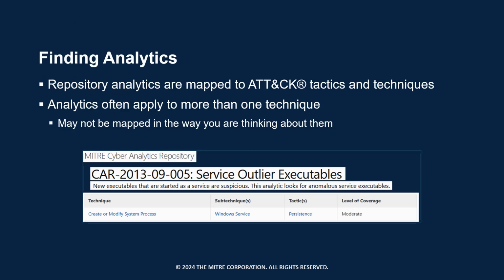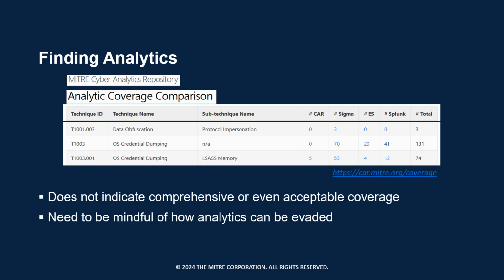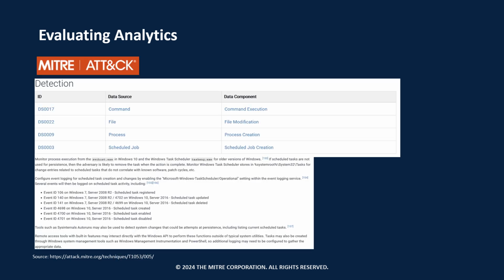Threat Hunting and Detection Engineering - Hypotheses Part 8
These videos teach how to develop and refine hypotheses and abstract analytics that can be used to hunt for evidence indicative of malicious cyber activity. You will learn how to develop a well-formed hypothesis while avoiding common traps such as cognitive bias that can impact hunting efforts and fine-tuning hypotheses to focus on potential attack behaviors. This knowledge will then be used to teach you how to formulate abstract analytics and conduct research to find low-variance behaviors.